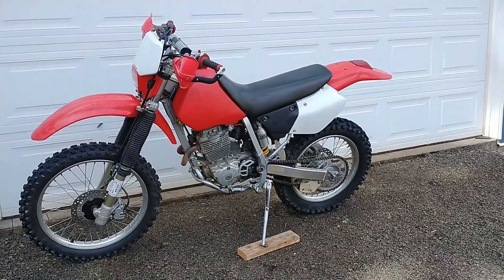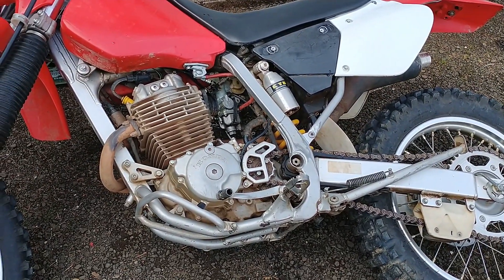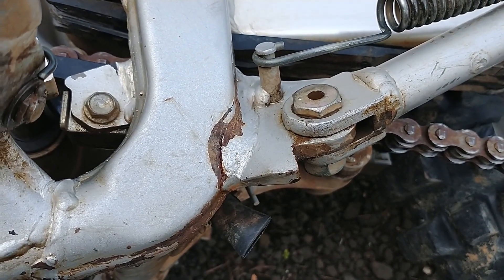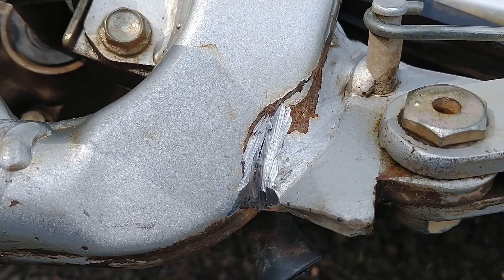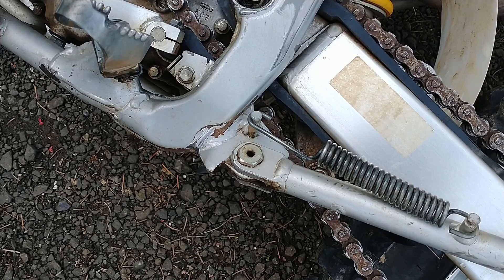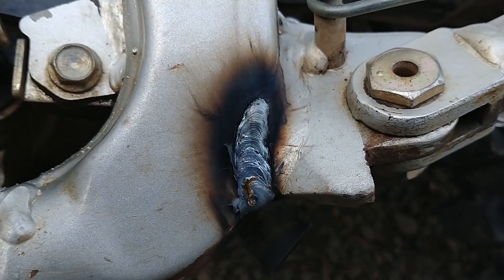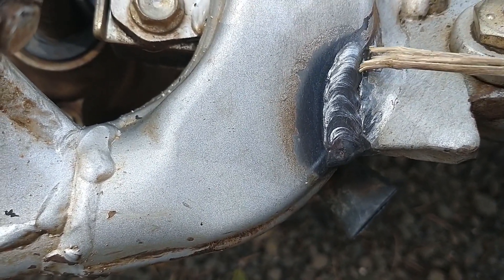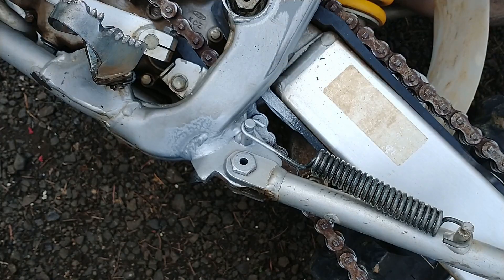XR250r Kickstand Repair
Welding up a cracked kickstand bracket on a xr250r motorcycle